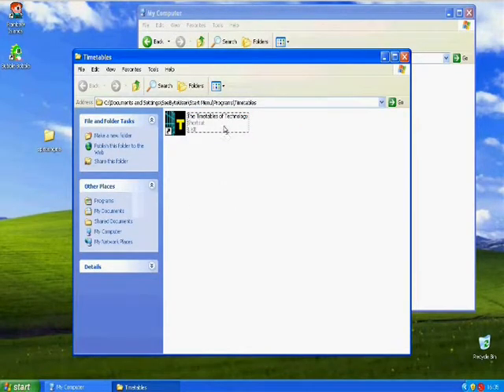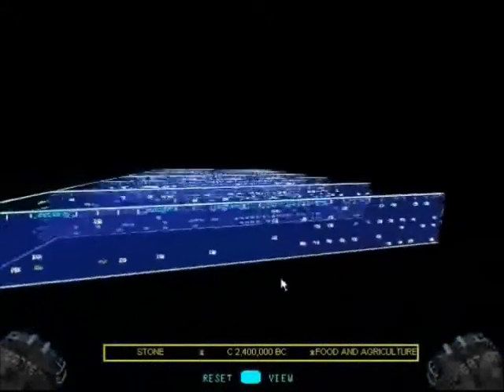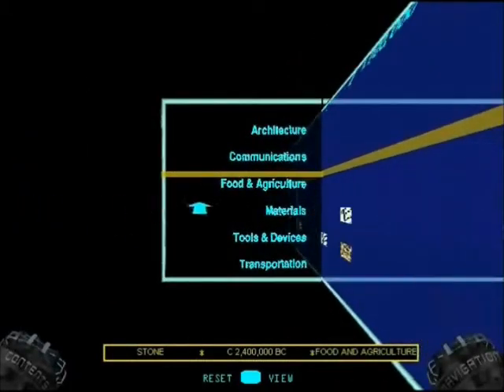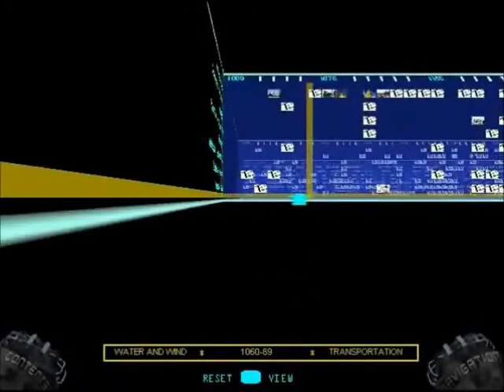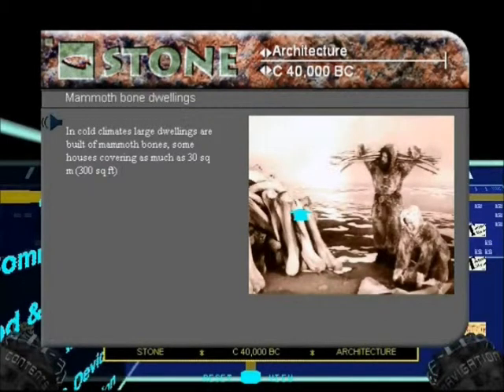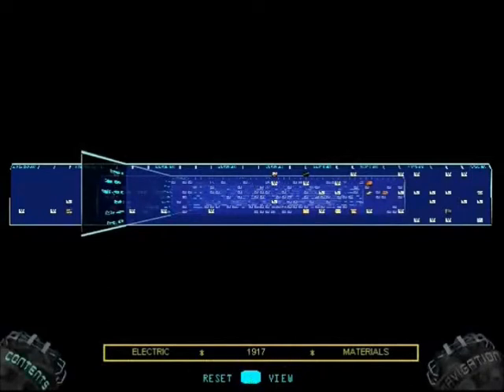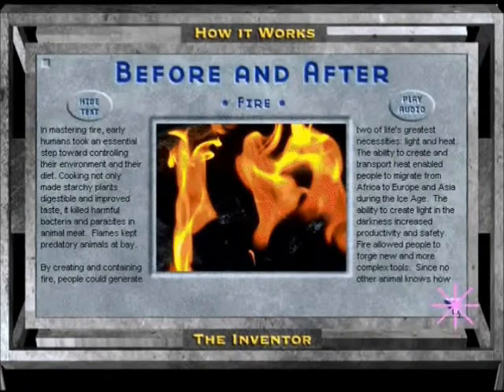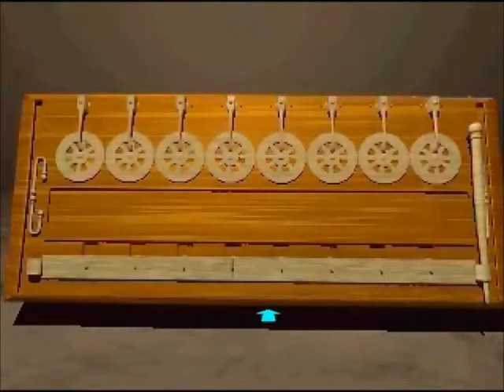Let's Play The Timetables of Technology (1)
Mr. X plays an old PC thing called The Timetables of Technology and finds out how clunky and old it is.